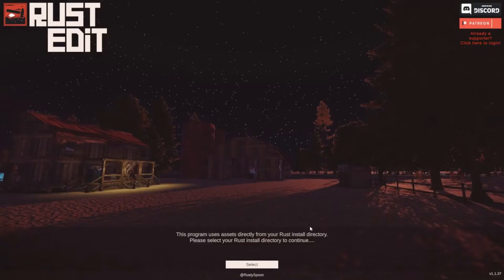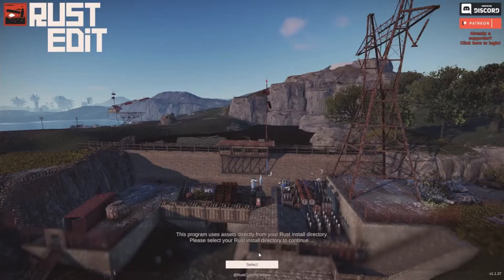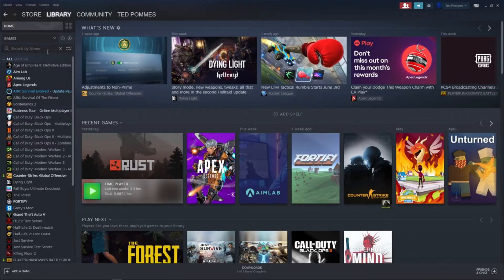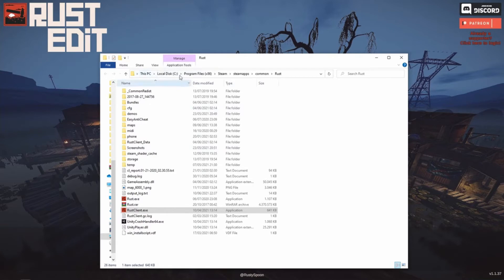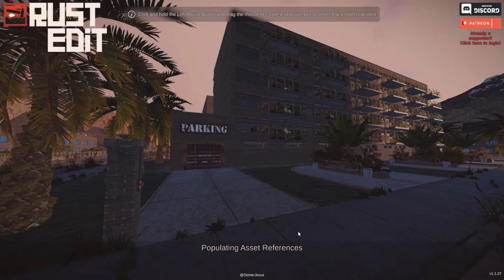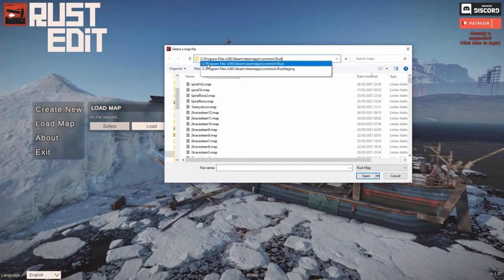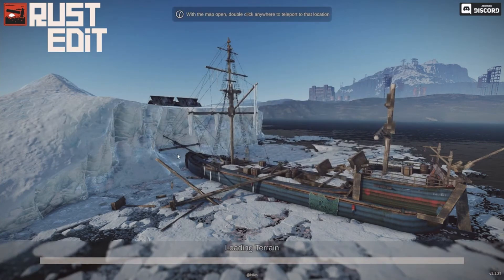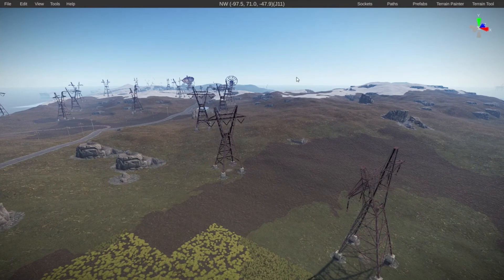How To Link Rust Edit To The Rust Game Files — #1 RustEdit Tutorials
In this video Ted Pommes shows you how to load up the game content into RustEdit, so you can begin creating.

Video by: Ted Pommes